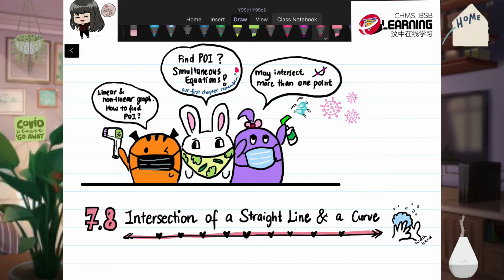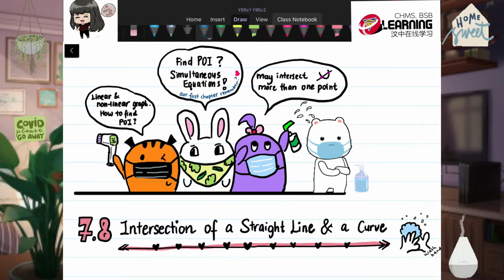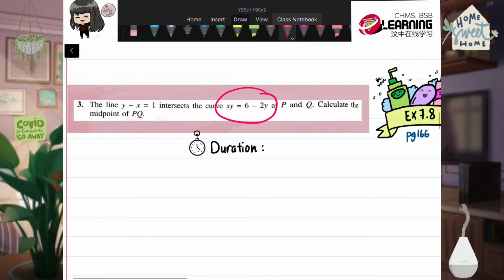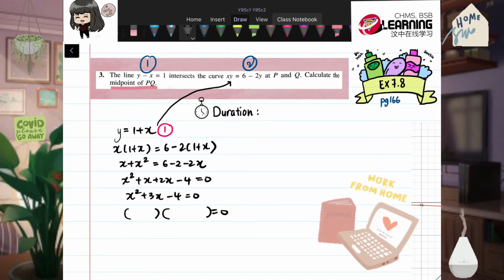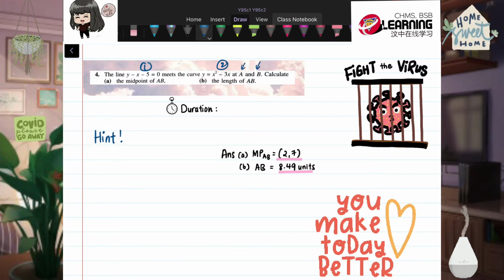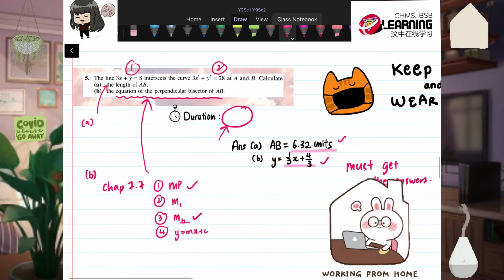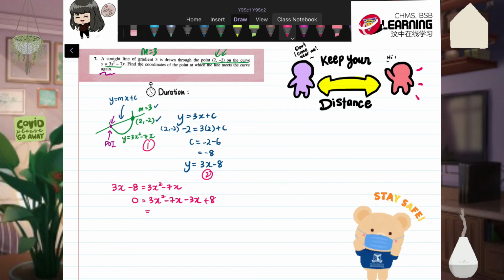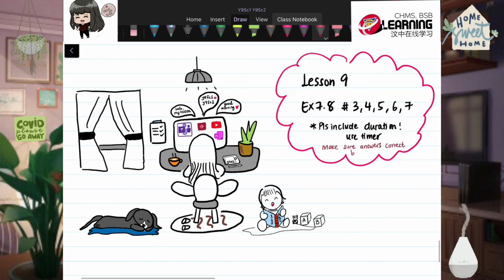Y9 Add Maths (Lesson 9) - Chap 7.8 Intersection of Straight Line & Curve (Coordinate Geometry)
CHAP7 COORDINATE GEOMETRY
7.8 Intersection of Straight Line & Curve
Ex7.8 #3,4,5,6,7
*Corrections - #6 two answers (-7/4, -3/8) and (1,1)